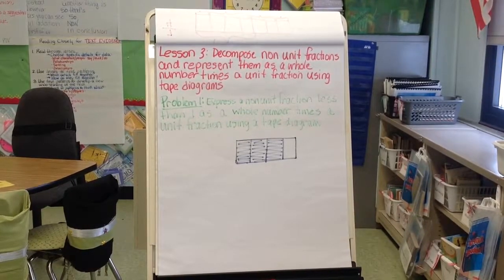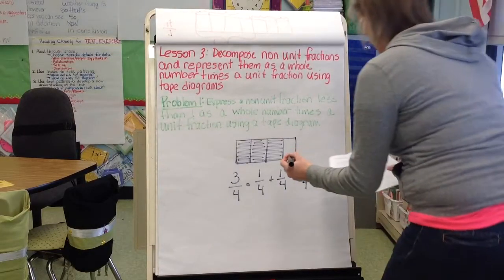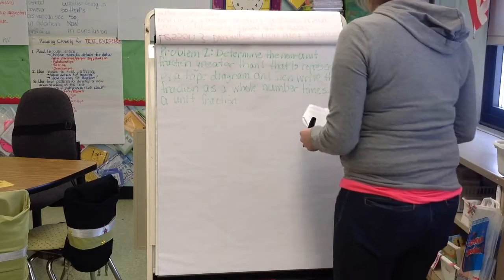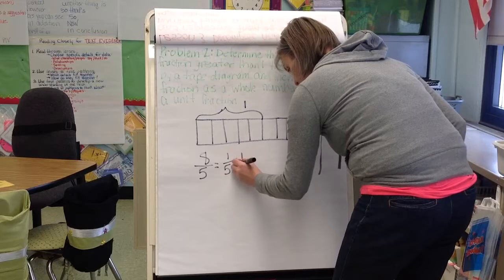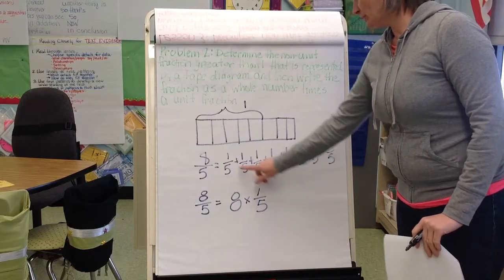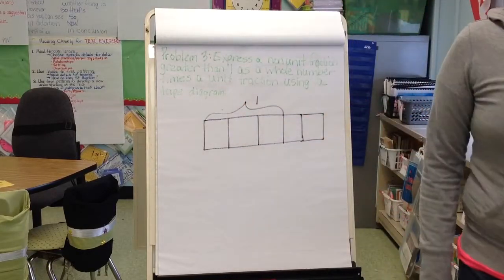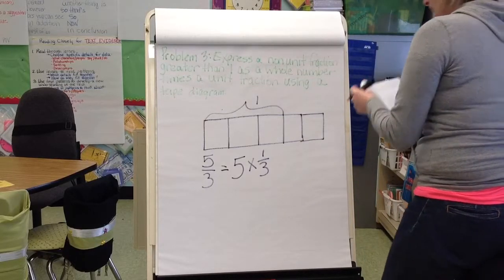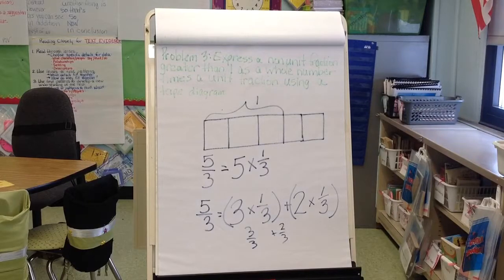Feb 7, 2015